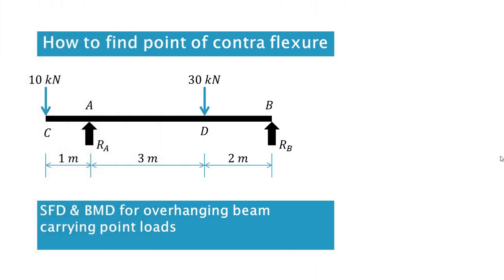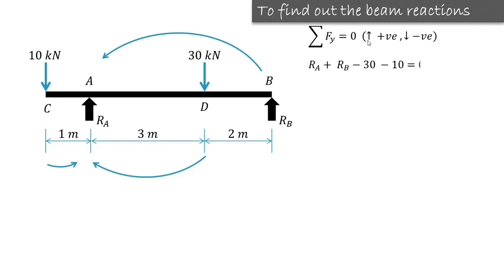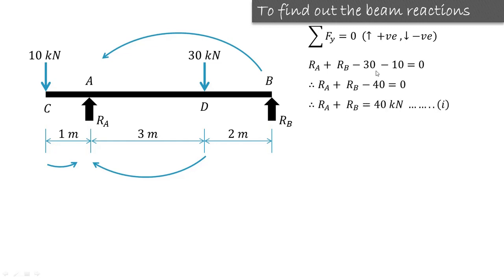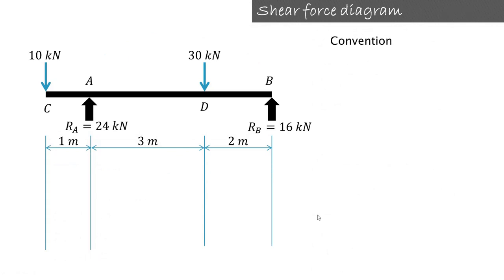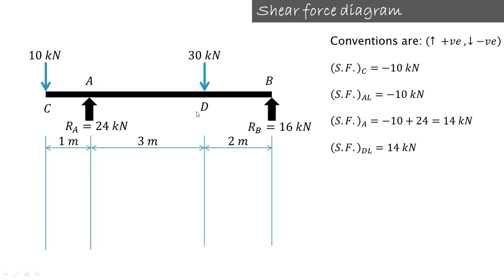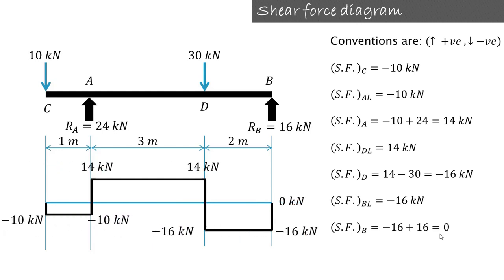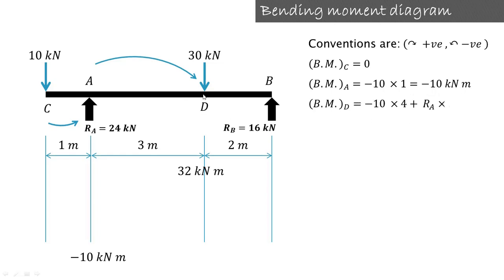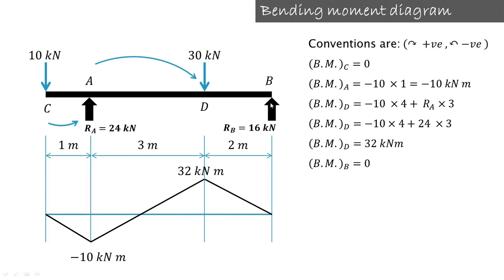Lecture 24 | Overhanging beam SFD & BMD | Point of contra flexure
This video explains how to draw shear force diagram & bending  moment diagram for overhanging  beam. It also explains how to find out point of contra flexure for simply supported beam having left hand side overhang & carrying point load. Overhanging beam SFD & BMD calculations are explained in detail .

Sfd bmd questions
Shear force diagram
Bending moment diagram cantilever
Bending & shear diagram
Maximum bending moment & shear force
Deflection of beam
Sfd & bmd for cantilever beam with point load
Trapezoidal load shear and moment diagram
Uniformly varying load sfd and bmd
Shear force triangular distributed load
Mos shear force and bending moment
Sfd and bmd tricks
Understanding shear and moment diagrams
Sfd and bmd for standard cases
Bending moment diagram distributed load